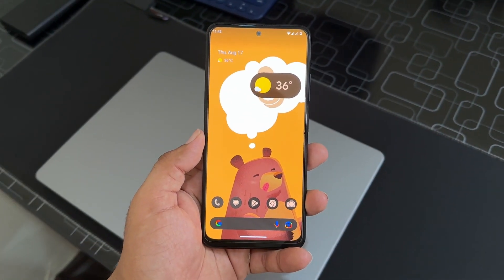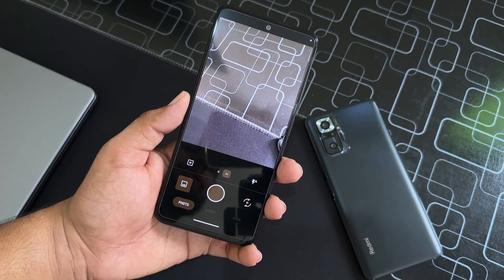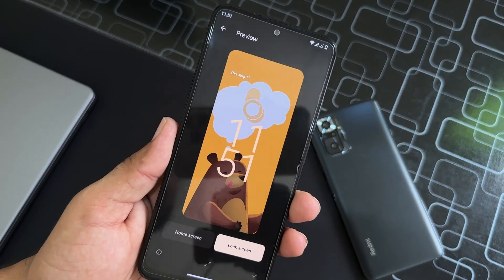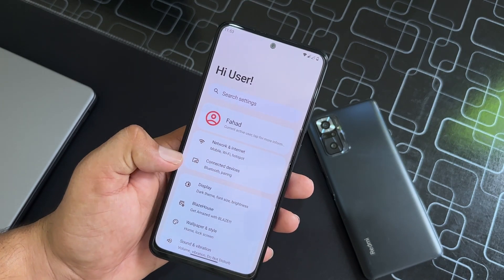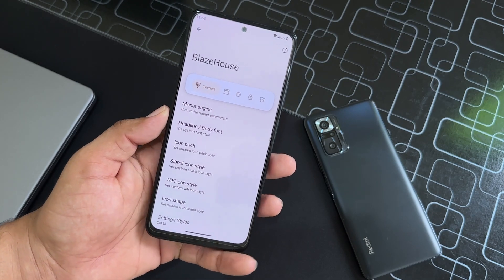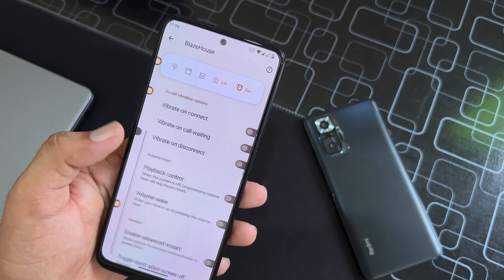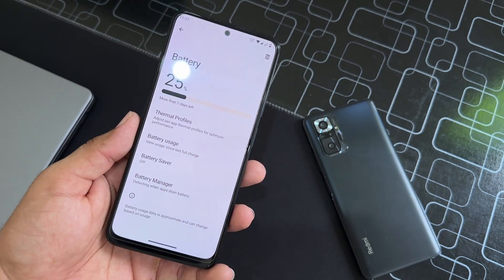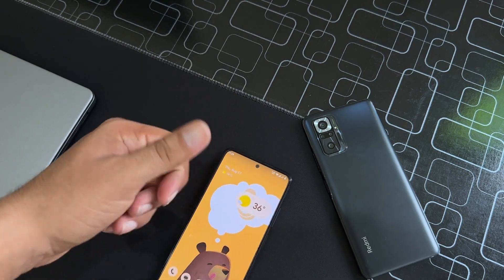Install Project Blaze v2.9 On Redmi Note 11 (Spes/N) | All New Experience UI ❤️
Second channel :  @Fahadmahar07